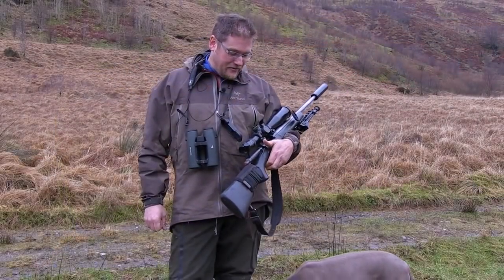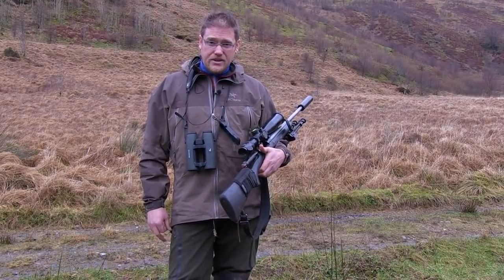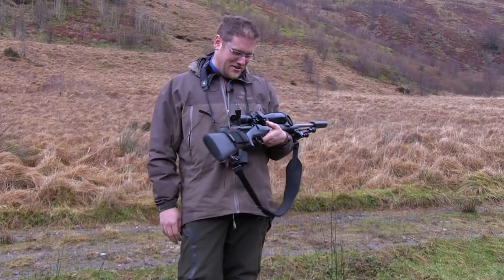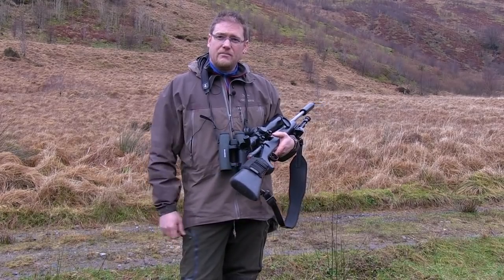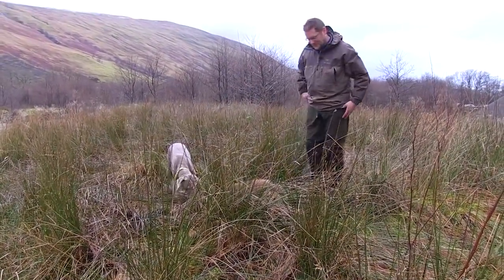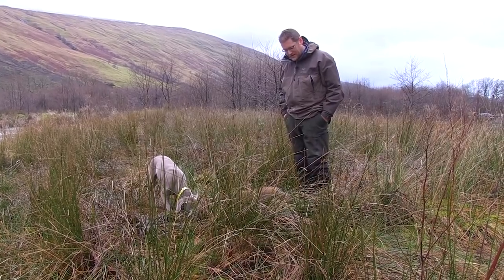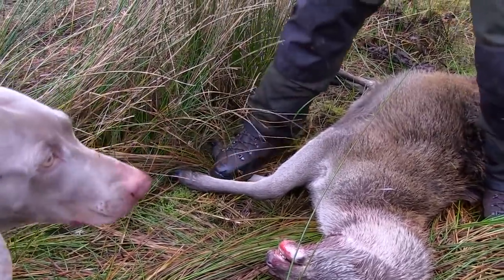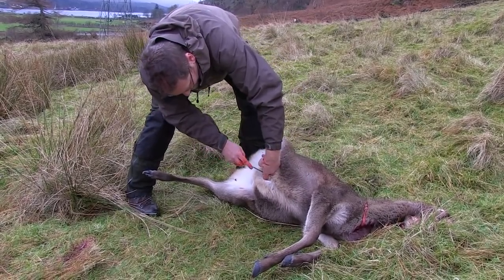West Coast of Scotland red deer culling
We head over to the west coast of Scotland to join a full time professional stalker to see what duties he carries out during the winter.
Two orphaned Red deer calves have been seen earlier in the week and an ideal opportunity arises to cull them. We like to keep our shows 'Reel'.